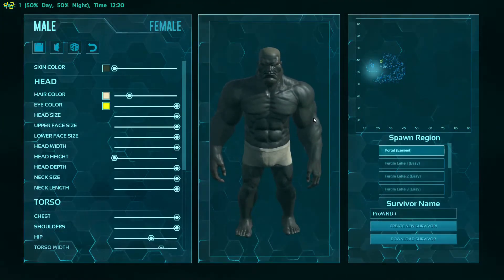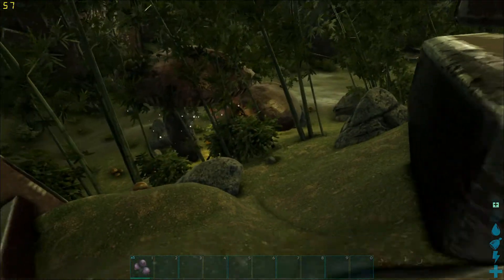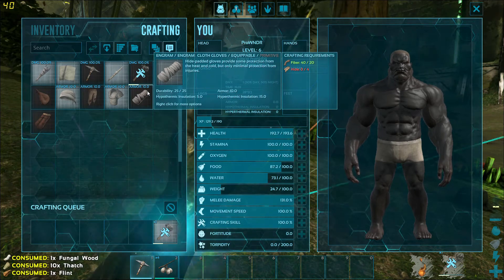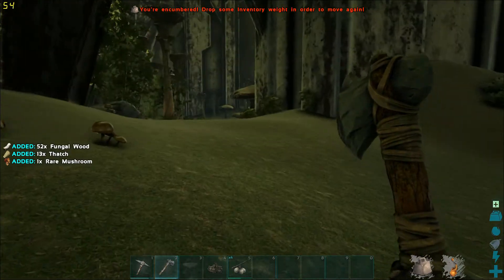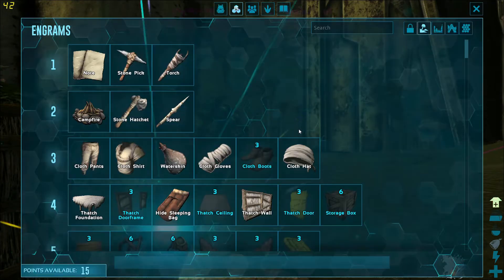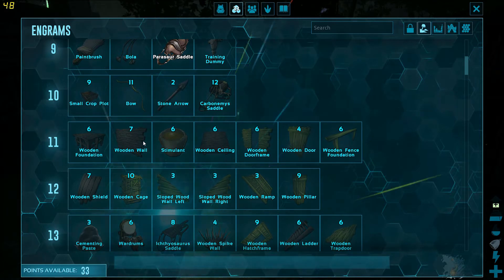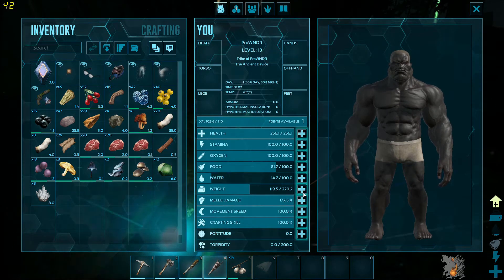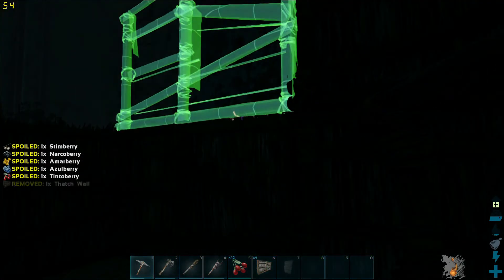ARK Aberration #1- Sneaky Raptors and Shack Building